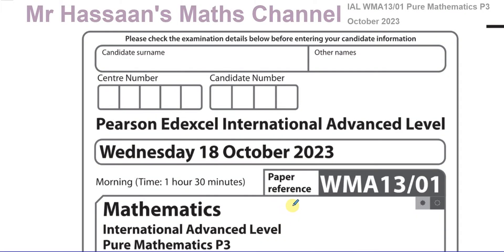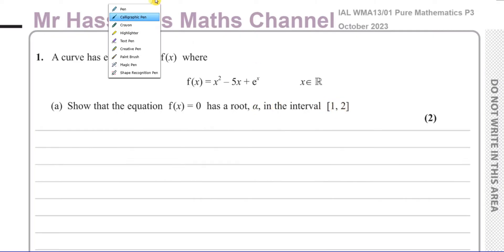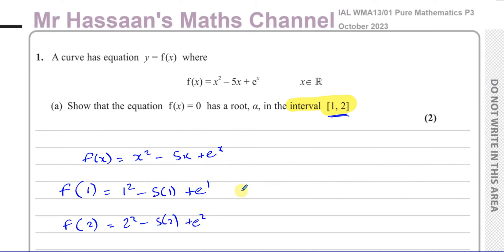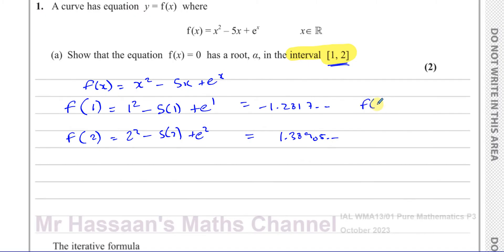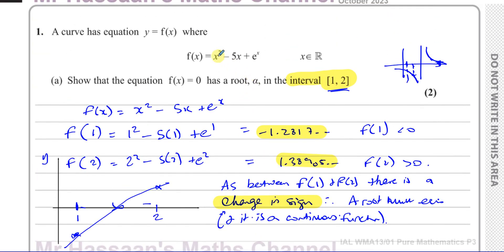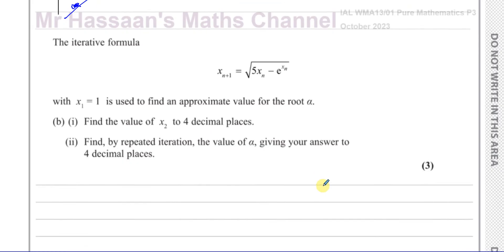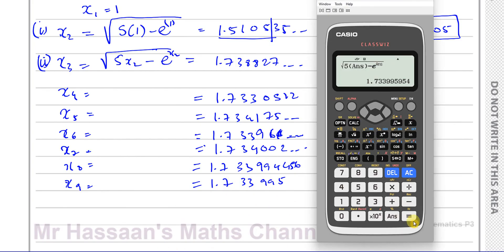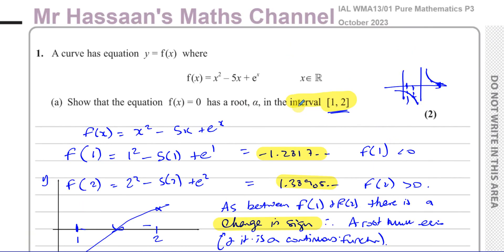WMA13/01, (Edexcel), IAL, October 2023, Q1,Numerical Methods Roots Iteration, Interval Notation